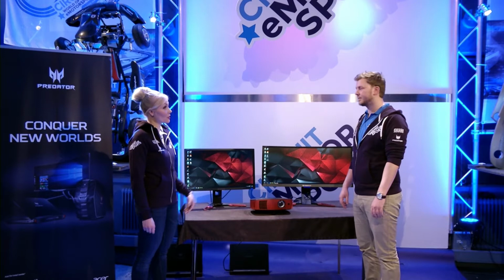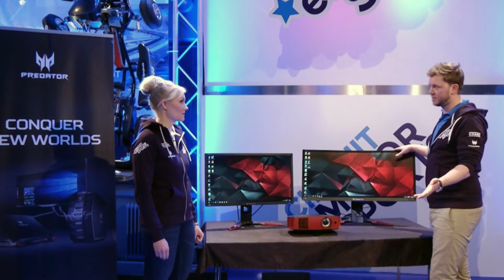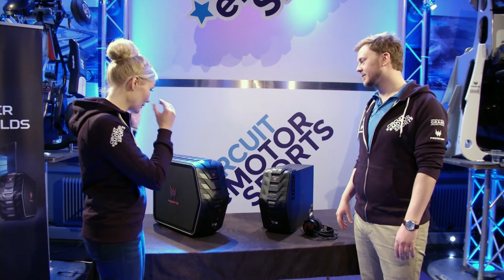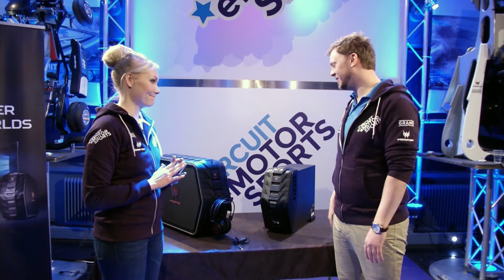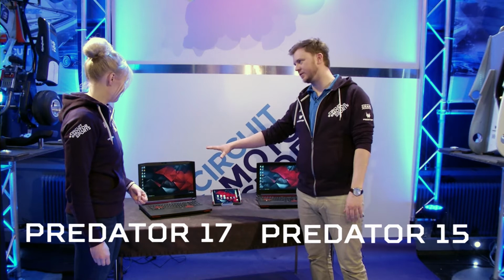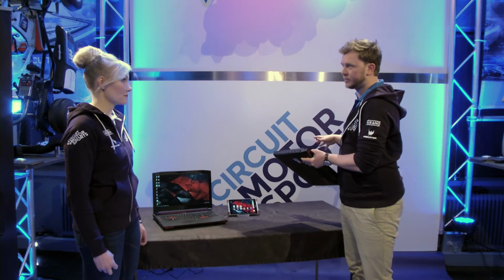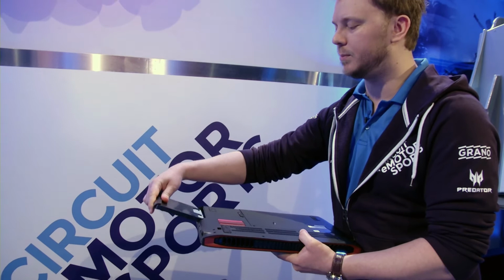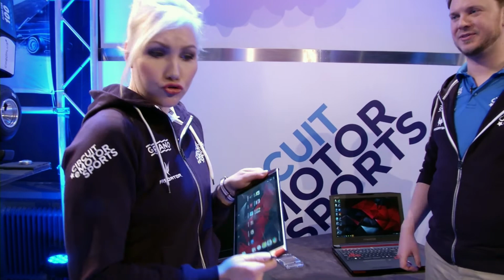Circuit eMotorsports powered by Predator part 1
eSports racing with Acer Predator products. TV-host Emma Kimilänen  is interviewing Acer's gaming ambassadorJoel Liden-